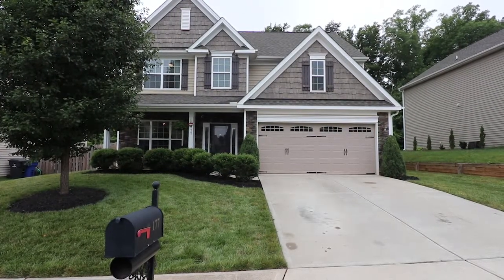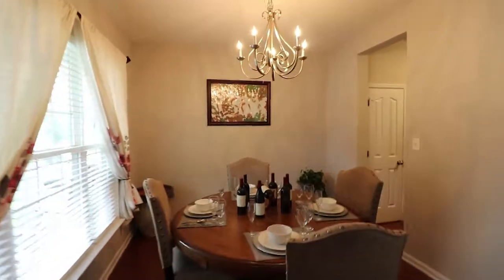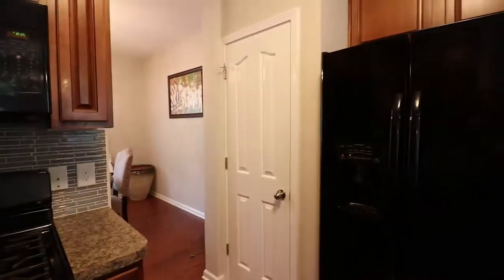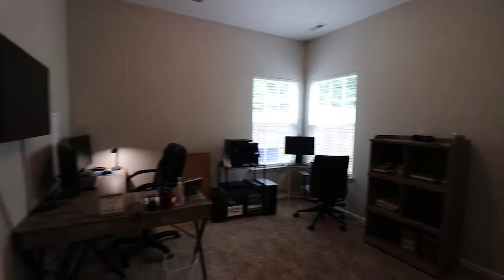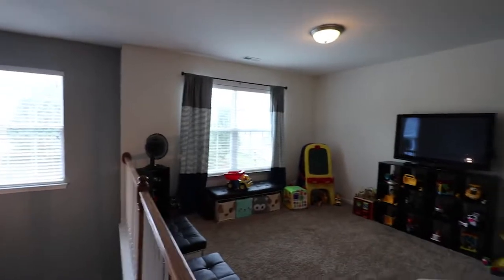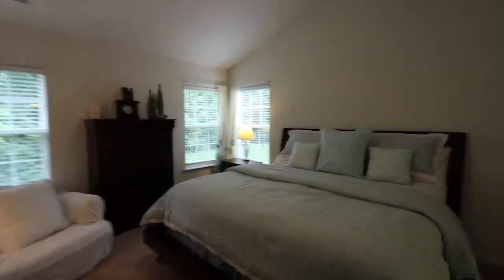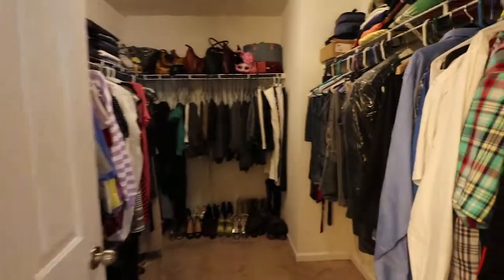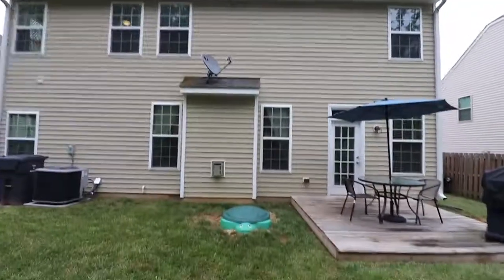Home for Sale -- 177 Tysonridge Ct, Kernersville NC -- Beth Sauer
This home features fresh paint throughout, new tile backsplash, & a new deck to enjoy private evenings in your large backyard. Enjoy features like a large master bath, upstairs loft, and so much more! Just down the road take advantage of all Triad Park & The 4th Of July Park have to offer! Family cookouts, playgrounds, picnics, fishing, the possibilities are endless! Also a short drive from Kernersville's Main St, quick access to highways and PTI!